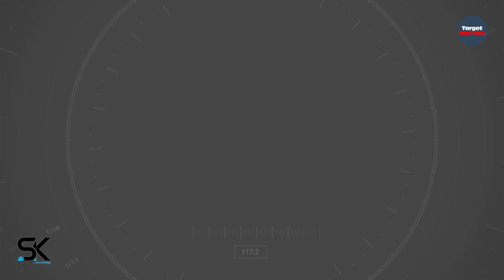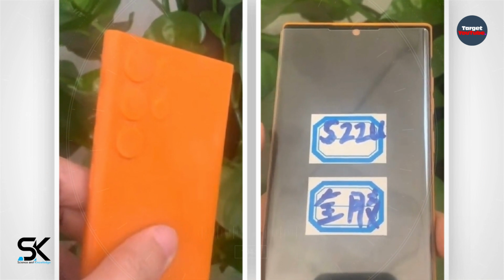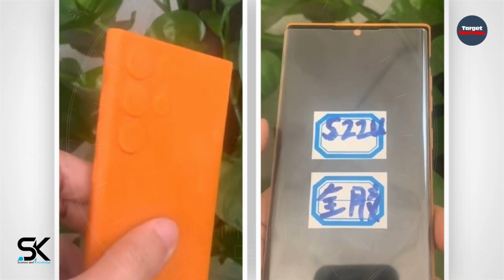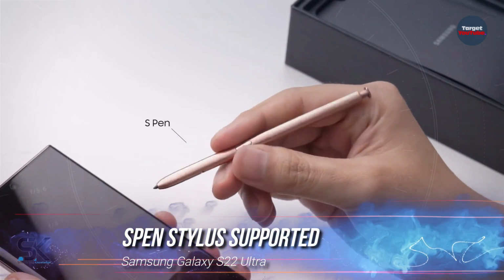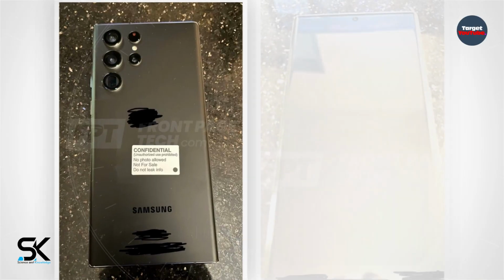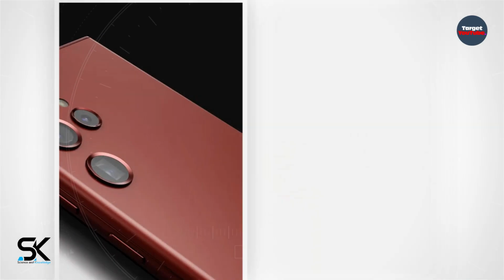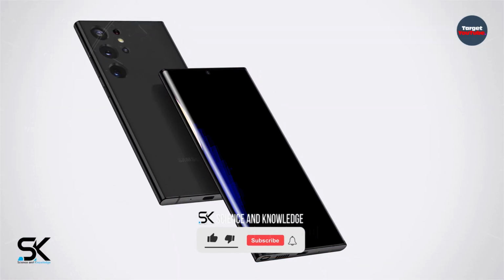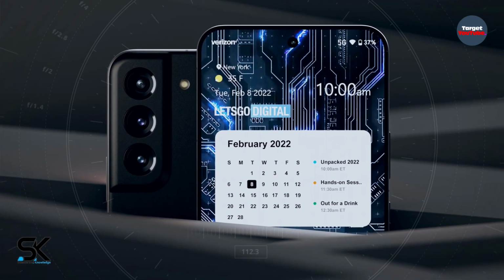Samsung Galaxy S22 Ultra - USER Hands-On LOOK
This is what the most futuristic Samsung Galaxy S22 Ultra 5G 2022 looks like in the hands of the user. Samsung Galaxy S22 Ultra leaks continue despite Samsung's outrage. ◄ This is how the smartphone looks in the hands of the user. While Samsung is going to sort out the leaks associated with the Samsung Galaxy S22 Ultra smartphone, new images of the novelty have appeared on the Chinese social network Weibo. According to the latest rumors and leaks, Ice Universe believes Samsung will unveil the flagship Exynos 2200 SoC and the more affordable Exynos 1250 SoC on November 19. Thanks!

►Help and support while shopping on Amazon

► Get Apple's Latest iPhones Here ◄

★ Apple iPhone 11 Series
★ Apple iPhone 11
★ Apple iPhone 11 Pro
★ Apple iPhone 11 Pro Max

★ Apple iPhone XR
★ Apple iPhone XS
★ Apple iPhone XS Max

★ Samsung Galaxy Note20 5G

★ Samsung Galaxy S20 (SM-G980F/DS)
★ Samsung Galaxy S20 5G
★ Samsung Galaxy S20+ Plus (SM-G985F/DS)
★ Samsung Galaxy S20+ Plus 5G
★ Samsung Galaxy S20 Ultra
★ Samsung Galaxy S20 Ultra 5G Model SM-G988N

★ Samsung Galaxy Z Flip

★ Samsung Galaxy Note 10
★ Samsung Galaxy Note 10 Plus
★ Samsung Galaxy Note 10+ Plus 5G SM-N976

★ Samsung Galaxy S10
★ Samsung Galaxy S10e
★ Samsung Galaxy S10 Lite
★ Samsung Galaxy S10 Plus
★ Samsung Galaxy S10 5G

► Get Huawei's Latest Mobile Phones Here ◄

★ Huawei P40 5G
★ Huawei P40 Pro 5G

★ Huawei Mate 30
★ Huawei Mate 30 Pro

★ Huawei P30
★ HUAWEI P30 Pro

► Get OnePlus Mobile Phones Here ◄

★ OnePlus 8 (5G)
★ OnePlus 8 Pro

★ OnePlus 7T
★ OnePlus 7T PRO

★ OnePlus 7T Pro McLaren Edition

★ OnePlus 7
★ OnePlus 7 Pro

► Get NOKIA Mobile Phones Here ◄

★ Nokia 1.3
★ Nokia 7.2

★ Nokia 9 PureView
★ Nokia 8

► Get SONY Latest Mobile Phones Here ◄

★ Sony Xperia 5

★ Sony Xperia 1

★ Sony Xperia 10
★ Sony Xperia 10 Plus

► Get Motorola Mobile Phones Here ◄

★ Motorola Moto G8 Power Lite

★ Motorola Moto E6S

★ Moto G Stylus (2020)

★ Moto G7 Power

★ Motorola Moto G8 Power

★ Motorola One Hyper

★ Motorola Moto G8 Play

★ Motorola Moto G8+ Plus

► Get Xiaomi Mobile Phones Here ◄

★ Xiaomi Redmi Note 9S

★ Xiaomi Mi Note 10

★ Xiaomi Mi 9T

★ Xiaomi Mi 9

► Get Google Pixel Mobile Phones Here ◄

★ Google Pixel 4
★ Google Pixel 4 XL

★ Google Pixel 3a
★ Google - Pixel 3a XL

► Get Oppo Mobile Phones Here ◄

★ Original Oppo ACE 2 5G

★ Original Oppo Reno 3 Pro 5G
★ Original Oppo Reno 3

★ Original Oppo Find X2 Pro
★ Original Oppo Find X2

► Get Vivo Mobile Phones Here ◄

★ Original Nex 3s 5G

SAK - SAK99